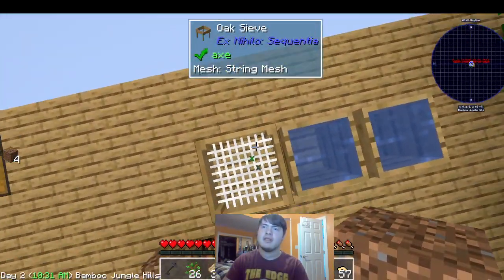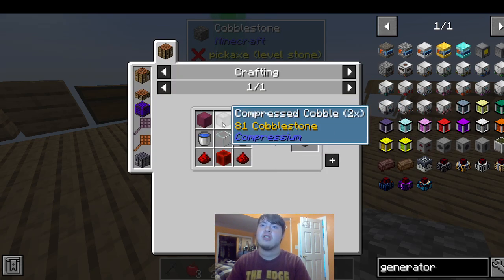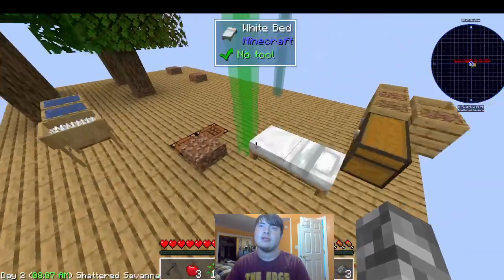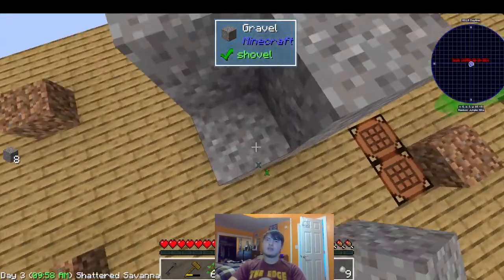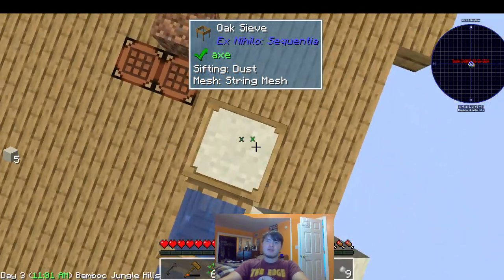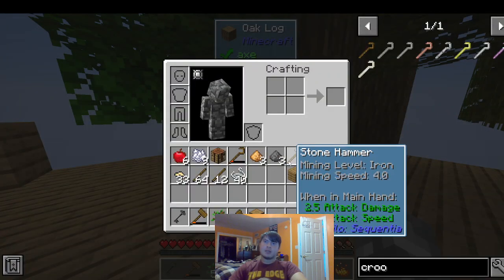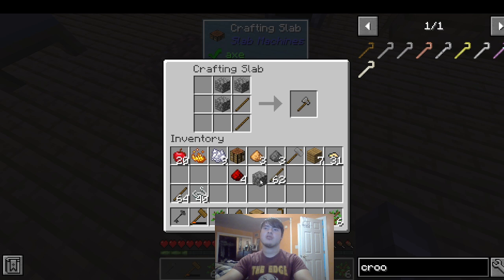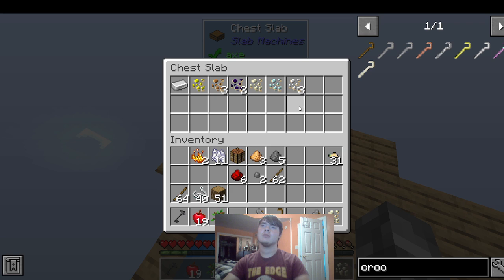Start Of A New Adventure Part 2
Today we start a new adventure in minecraft sky factory one hope you all enjoy the brand new sires and any questions i might be able to answer put in the comments below.